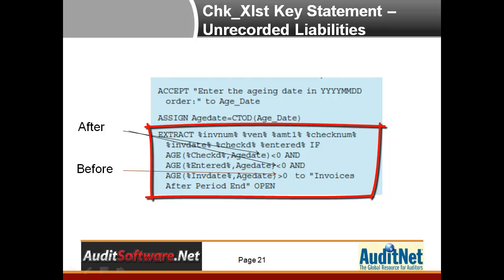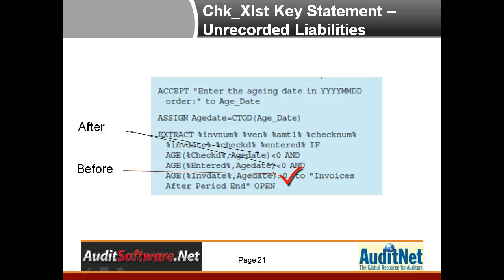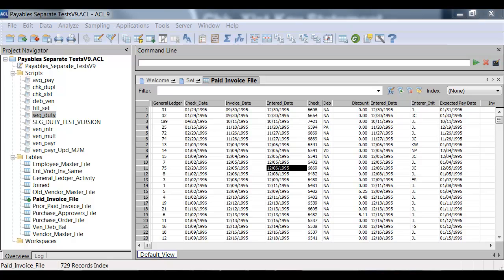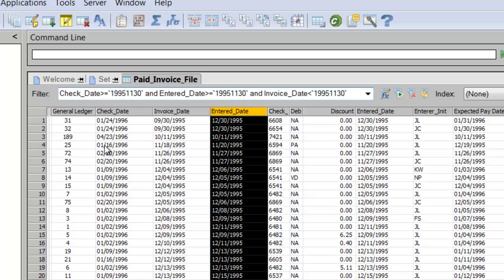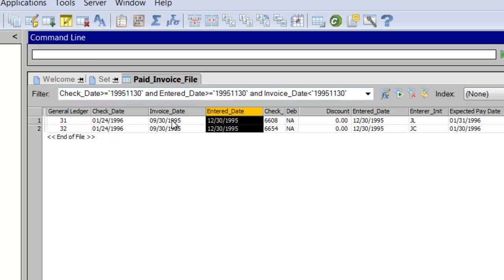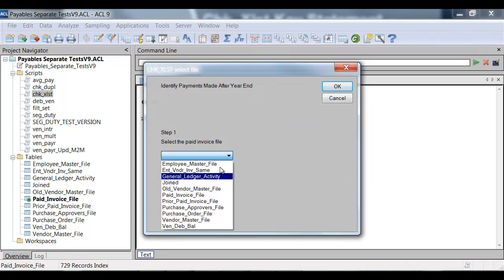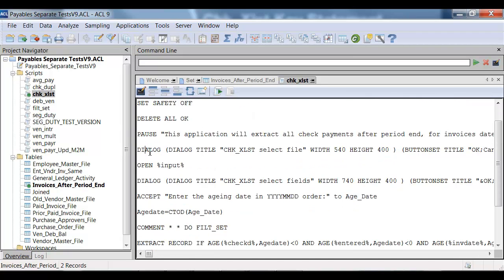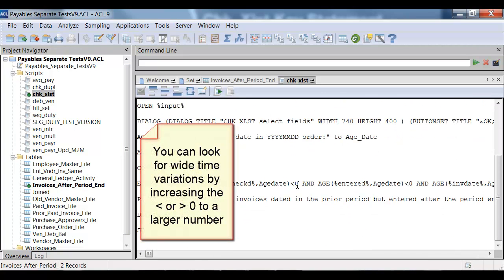05 CHK XLST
Explains the use of the AGE function in an extract statement looking for invoices entered and paid after year end but with an invoice date prior to year end.